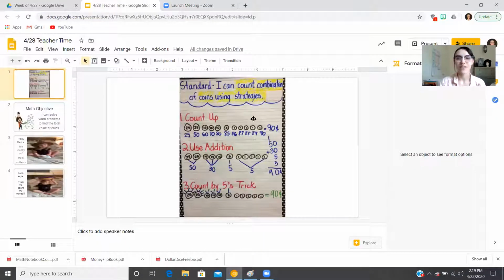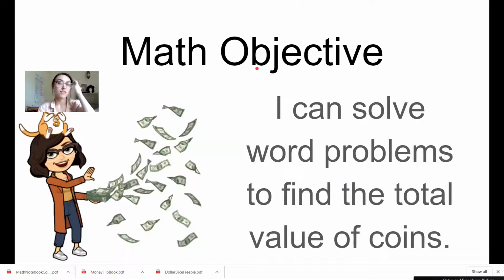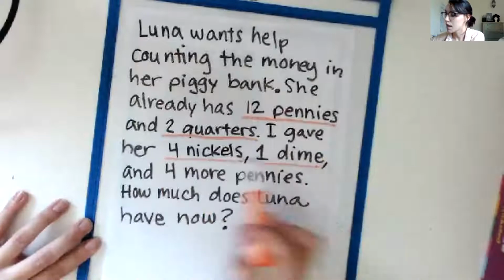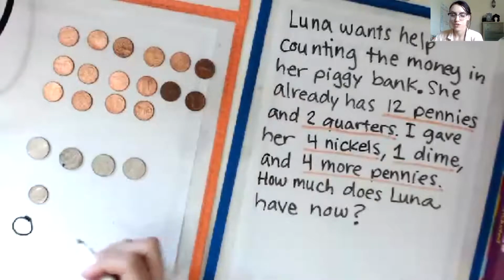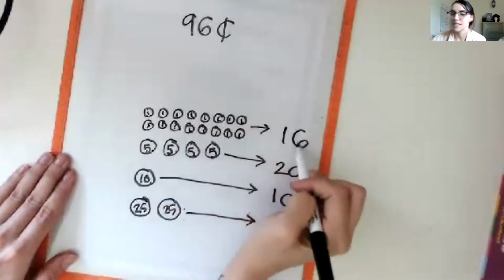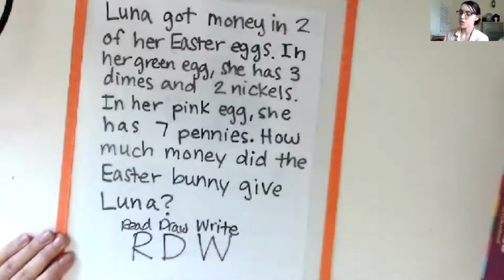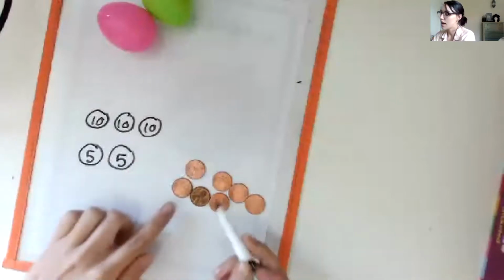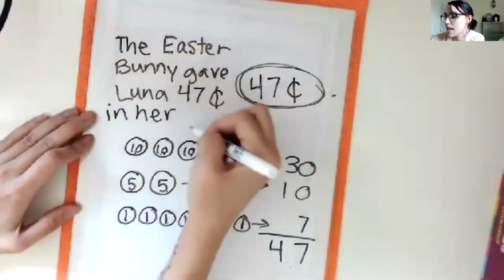2 | Math | Word Problems with Coins (M7L7)